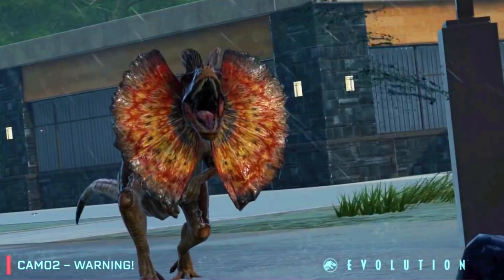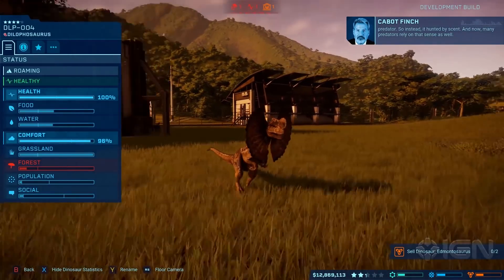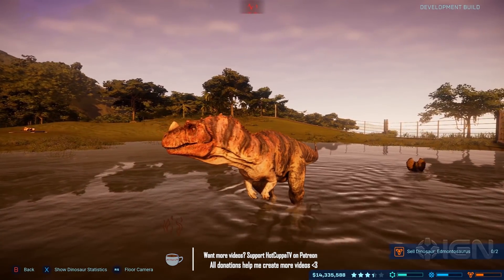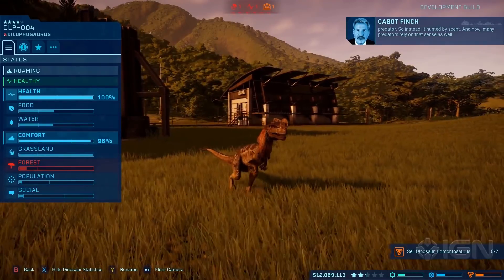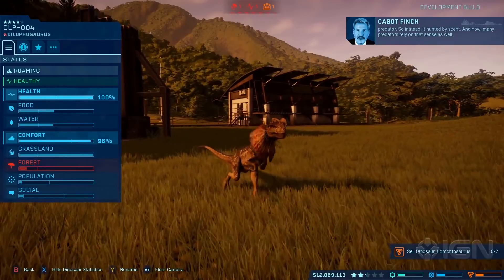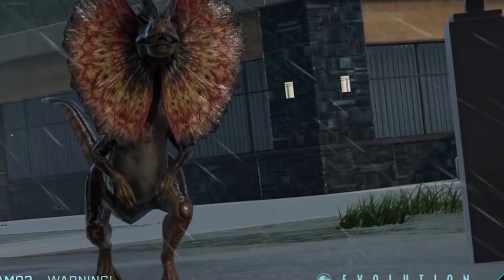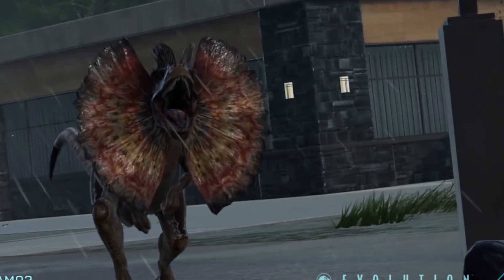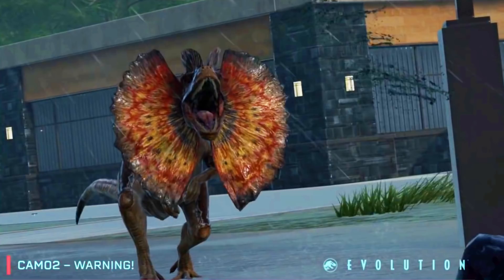OMG DINOS CAN SWIM!!! & NEW DILOPHOSAURUS GAMEPLAY First glimpse! Jurassic World Evolution NEWS!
BRAND NEW GAMEPLAY of Dilophosaurus and potentially our first look at Dinosaurs swiming!

No copyright ever intended. I 100% adhere to and respect the Youtube copyright system, thank you.